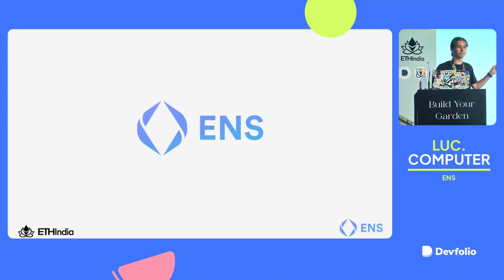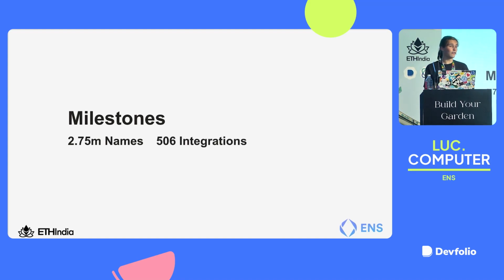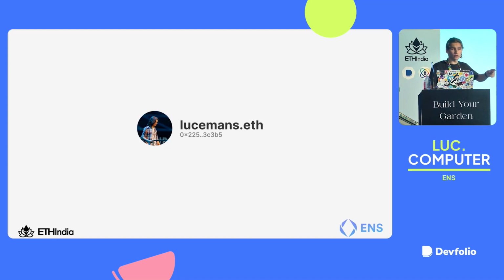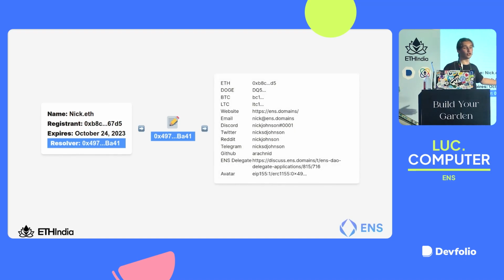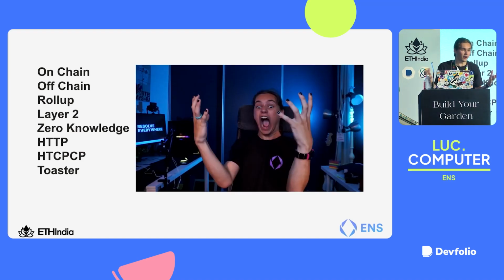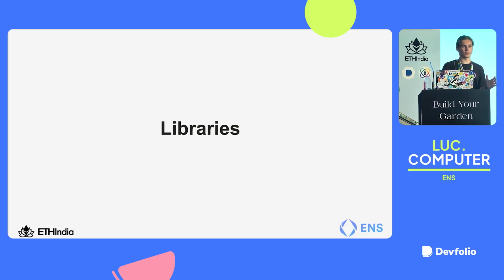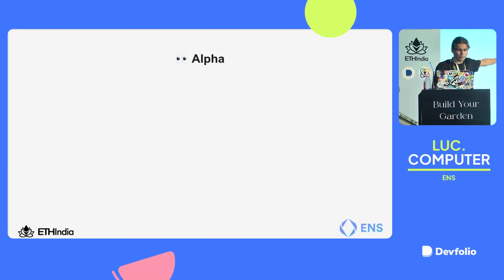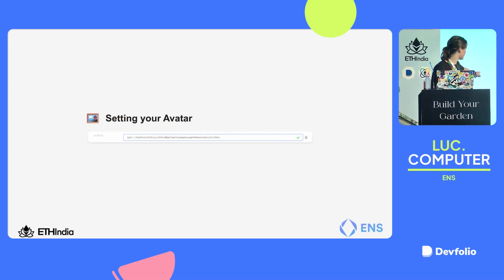IDENTITY in your dApps | ENS | Devfolio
Luc.Computer from ENS explains how Ethereum Name Service helps translate human readable name on Ethereum into machine readable addresses or backwards.